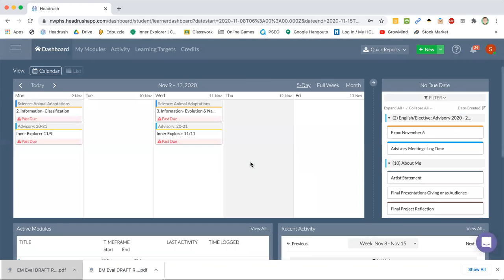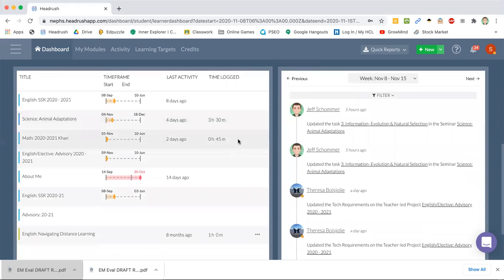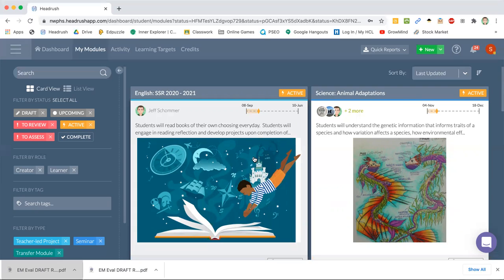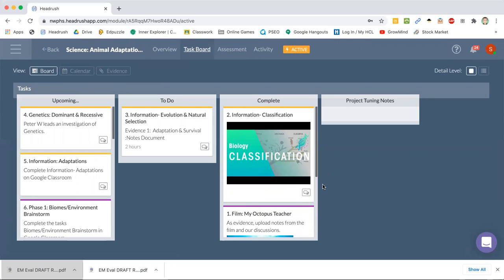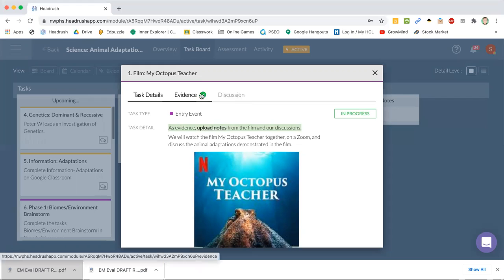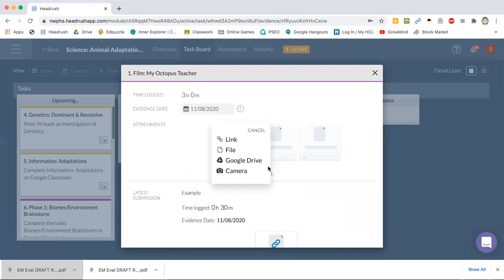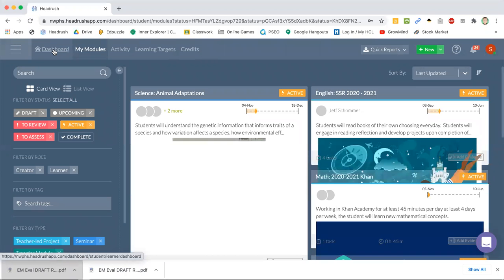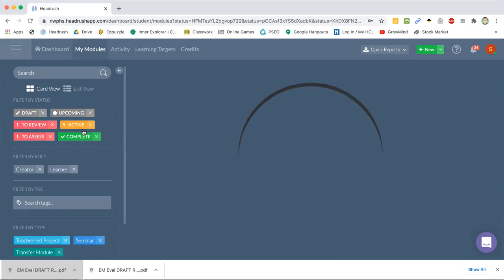Parent/Guardian: How To View Headrush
Here is how to sit down with your student and view the work they are completing, and uploading to Headrush.